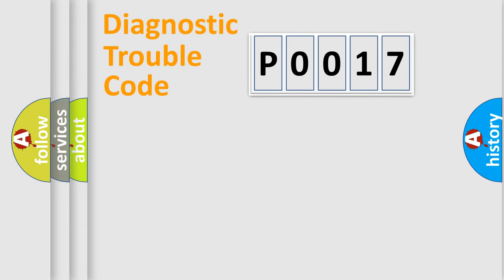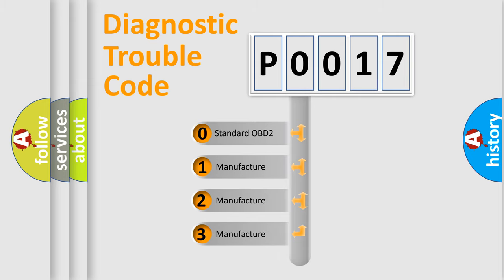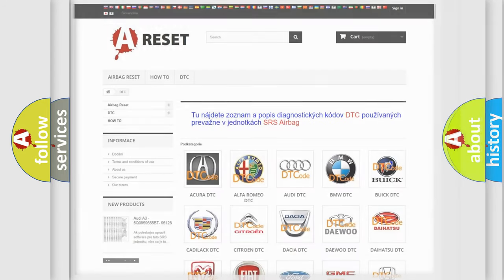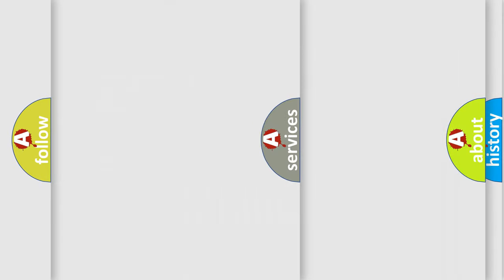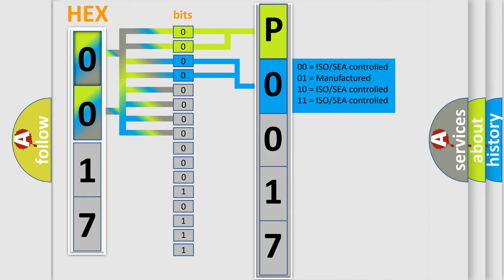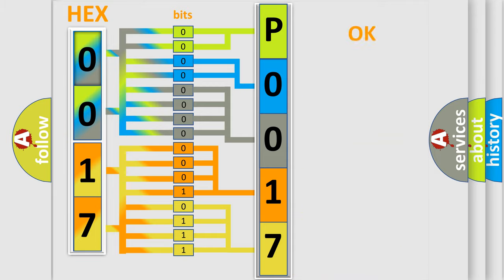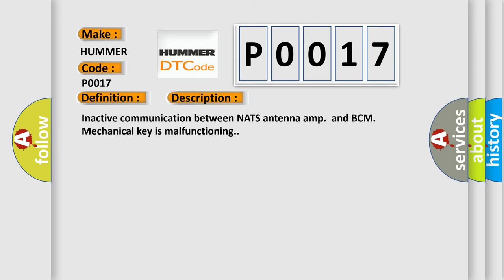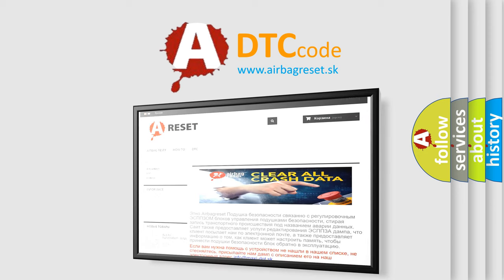DTC Hummer P0017 Short Explanation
Contents:
0:21 Basic DTC analysis according to OBD2 protocol standard.
1:48 Insight into programming
2:58 A diagnostically understandable description of the Diagnostic Trouble Code
3:05 Basic error definition

Make:
HUMMER
Code:
P0017
Definition:
NATS Antenna Amplifier
Description:
Inactive communication between NATS antenna amp.and BCM.Mechanical key is malfunctioning.
Cause:
 Harness or connectors(The NATS antenna amp.circuit is open or shorted) Mechanical key NATS antenna amp. BCM